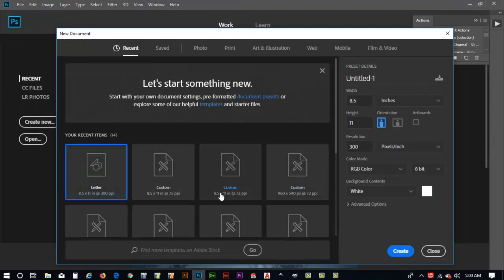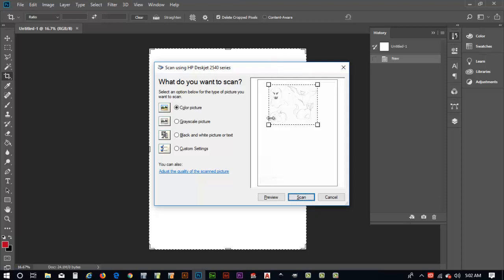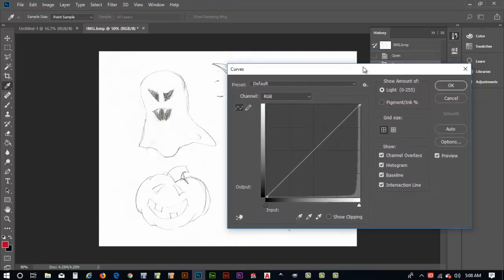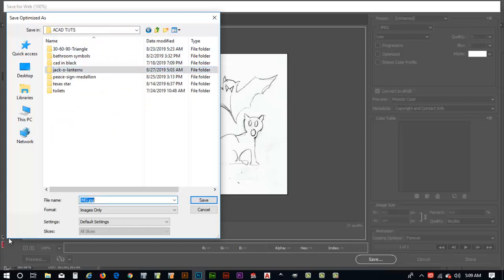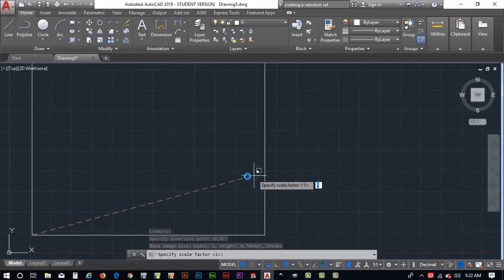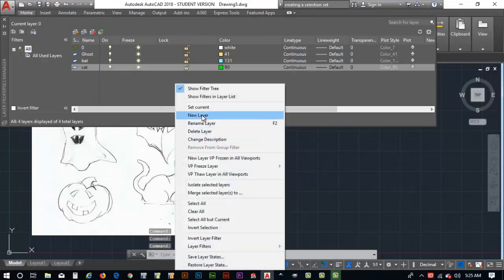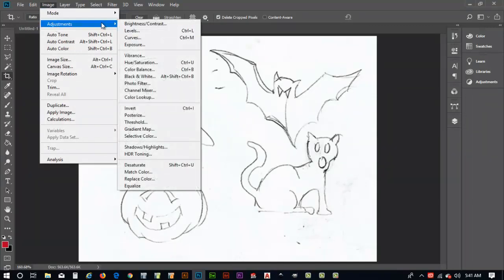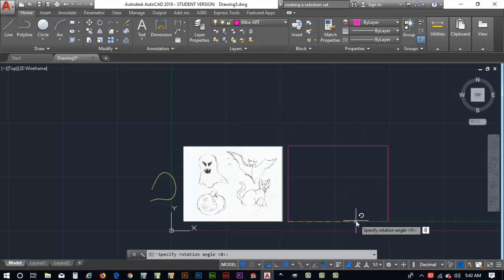AutoCAD Halloween Characters - Part 1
In this tutorial video we design original Halloween characters from our own sketch designs and we in this part one draw in AutoCAD